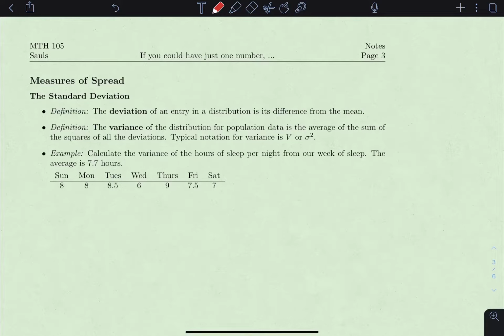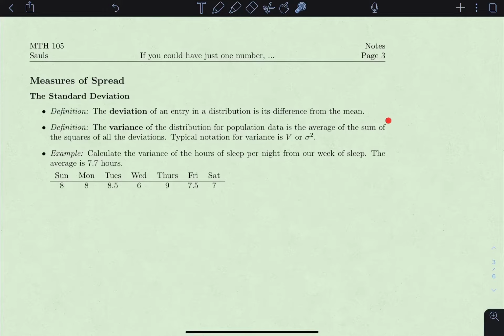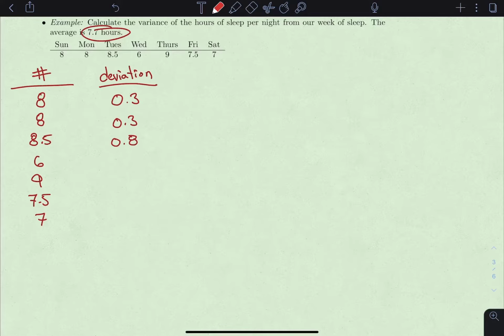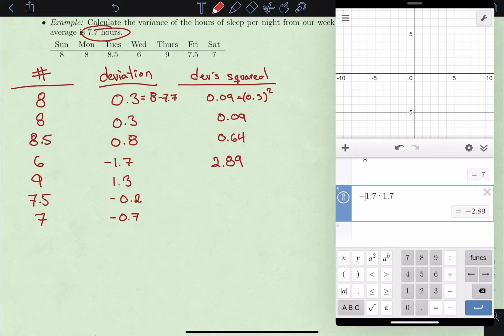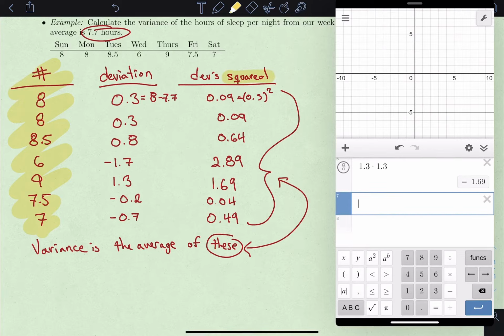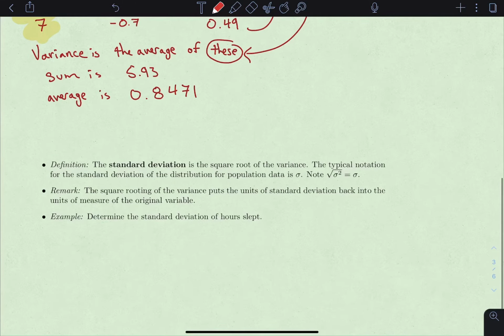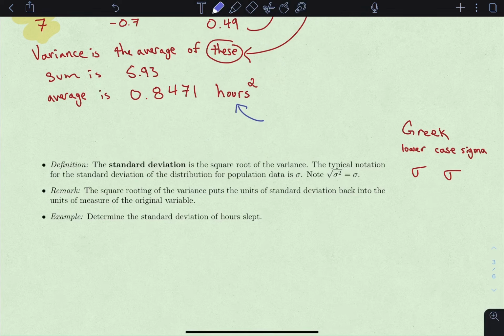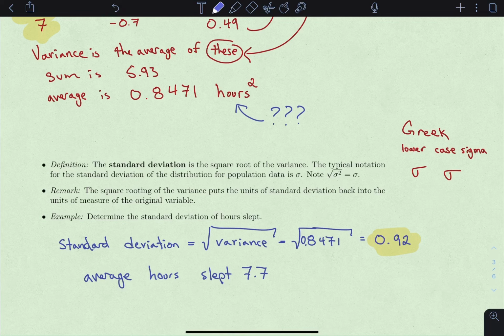Numerical Summaries (3 of 6)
variance; standard deviation calculation